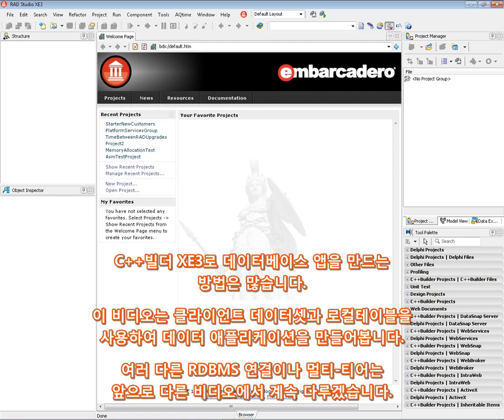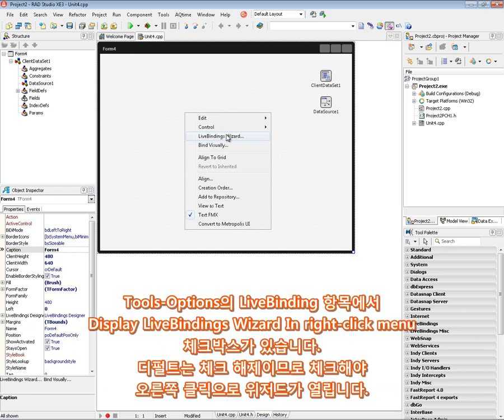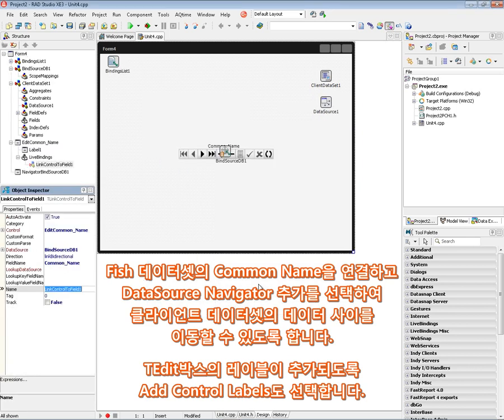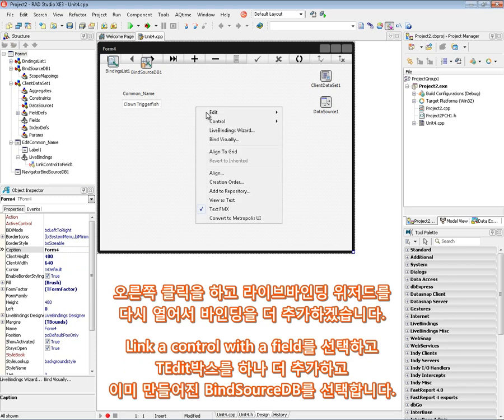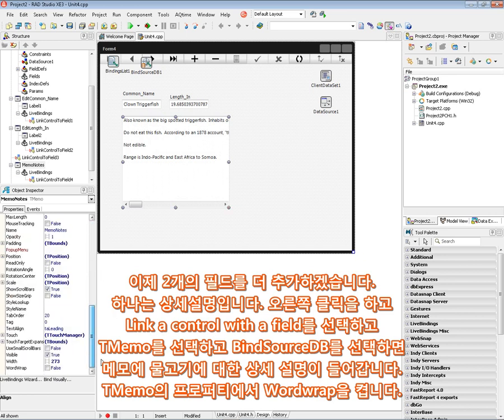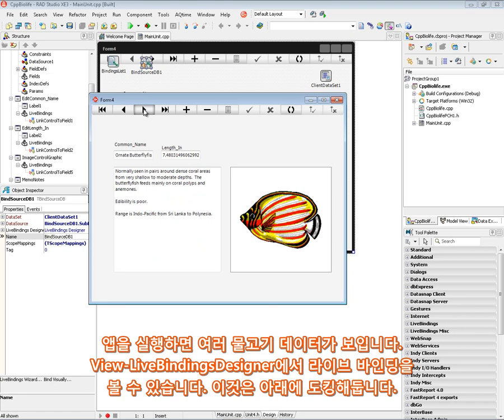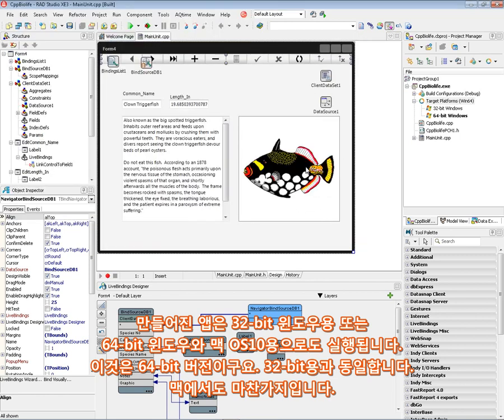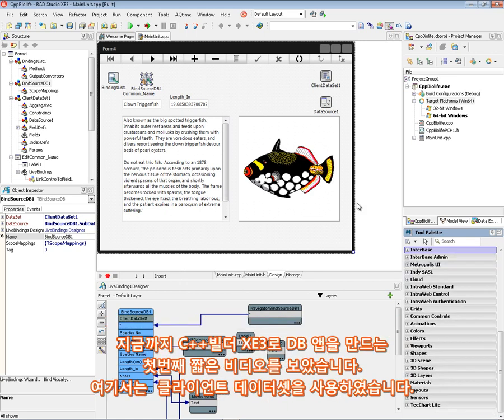ClientDataSet 애플리케이션을 이용한 C++파이어몽키 앱 (델파이 동일 적용 가능)